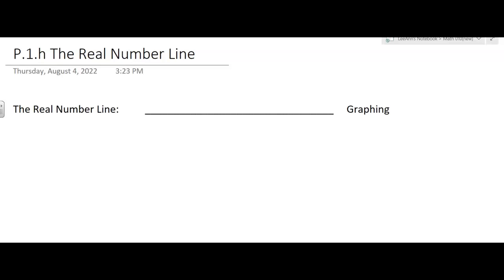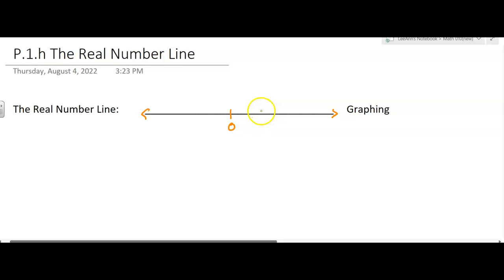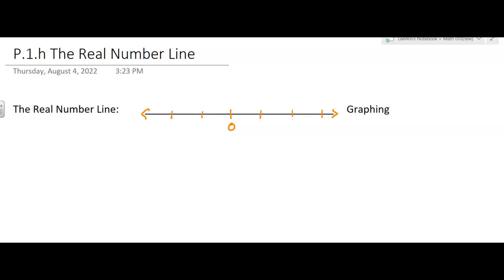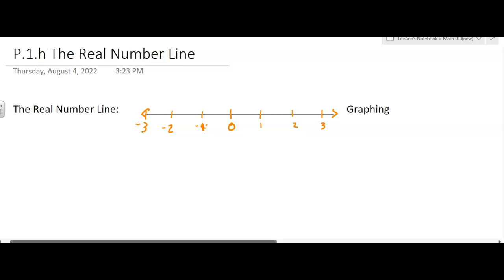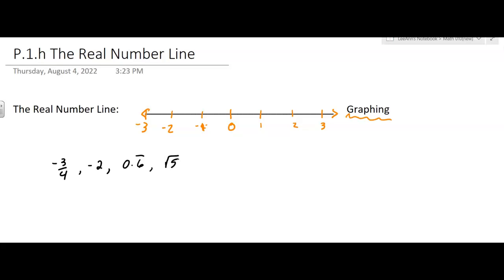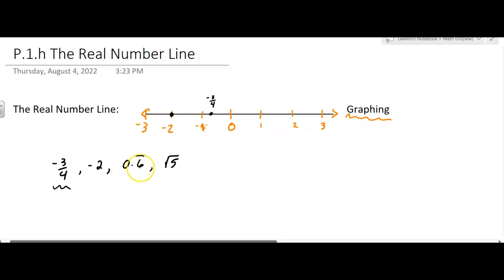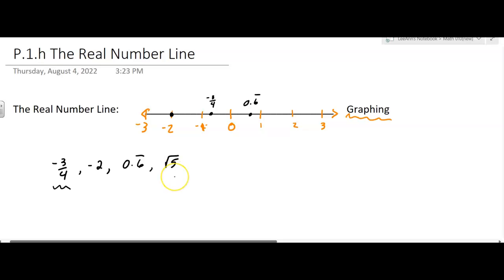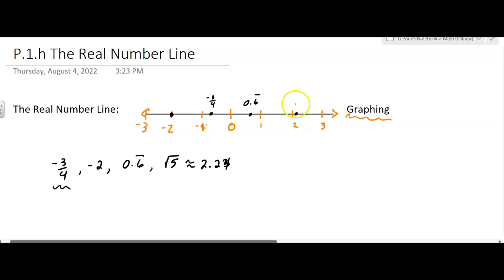P.1.h The Real Number Line